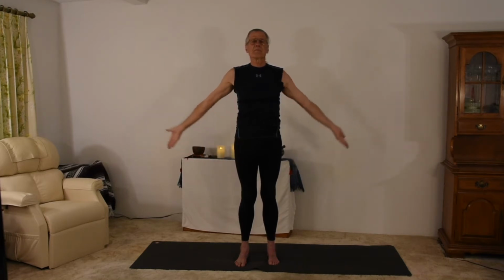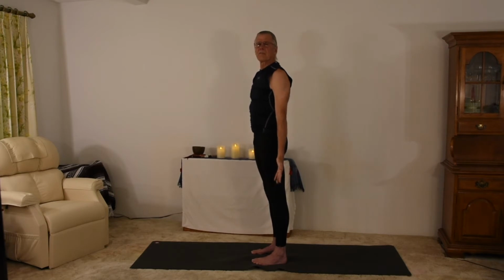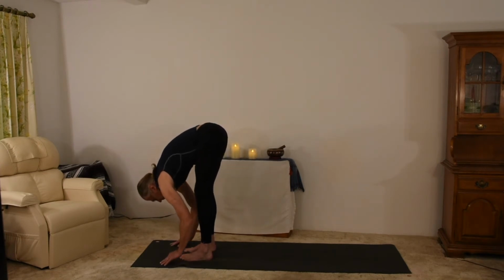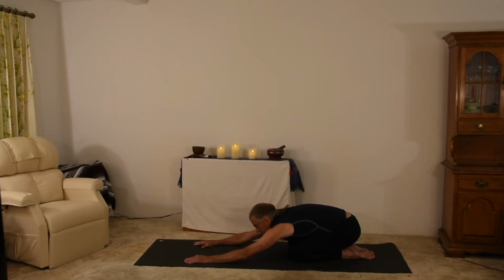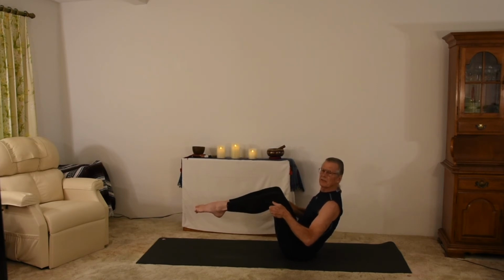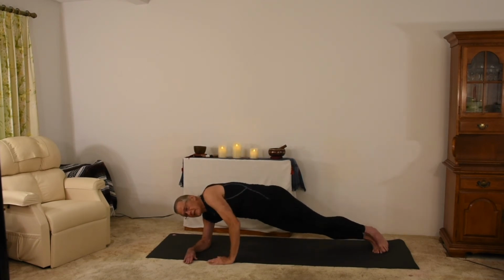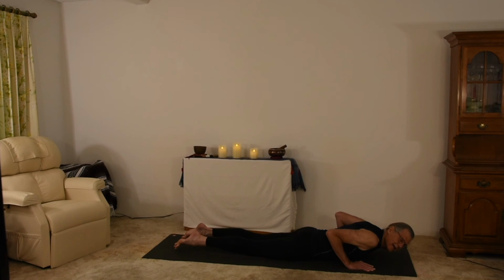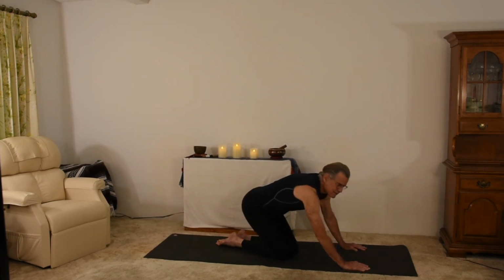Yoga Power Core - Part 1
This is the first part of a total core workout.  You can enjoy this 30-minute workout, and if you want more, add Part 2.  Part 2 does get a bit more challenging.  But both videos have modifications so that they can be enjoyed by all persons regardless of ability.  Practice safely, and practice consistently.  Namaste, Lance